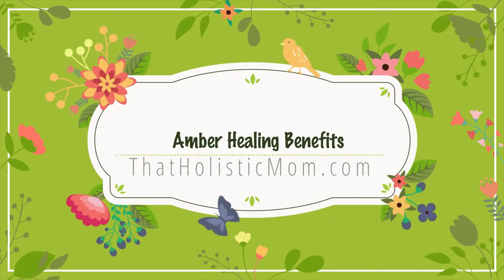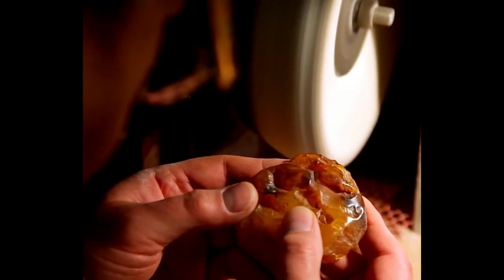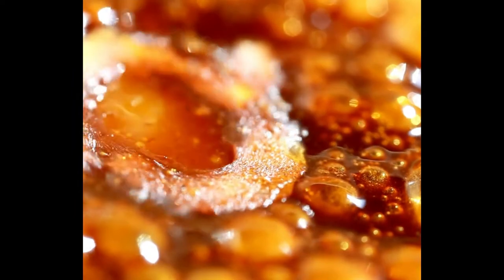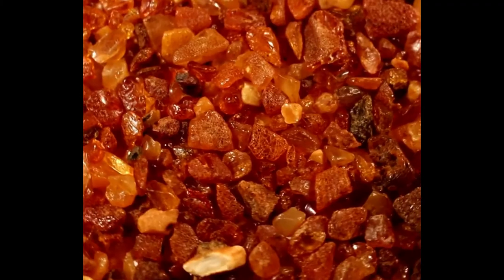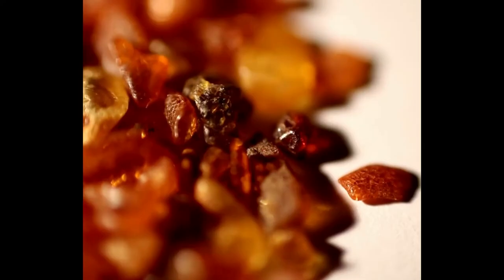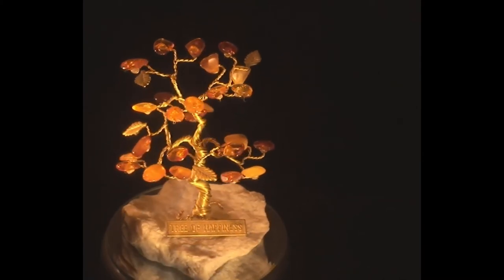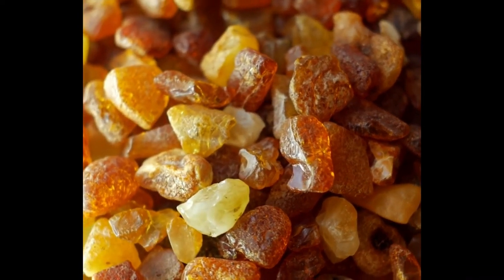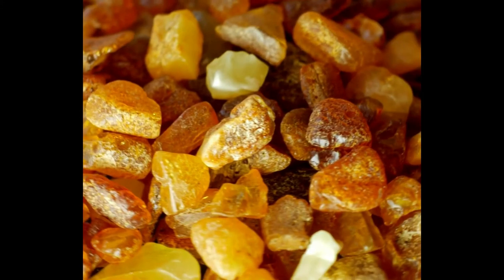Amber Benefits, Side Effects & Uses- Baltic Amber Teething Necklaces